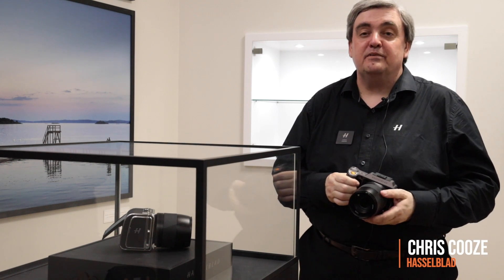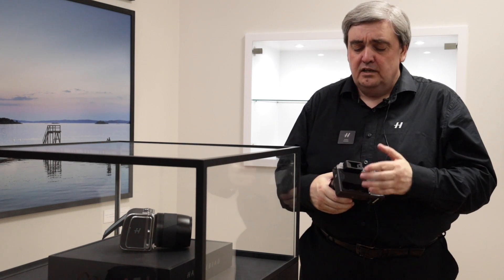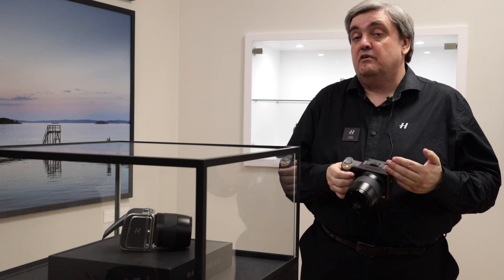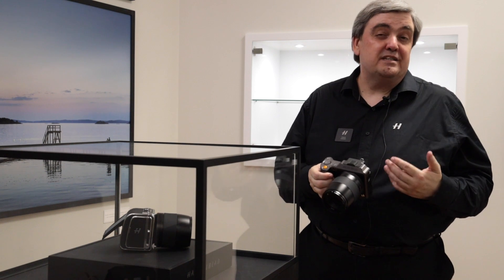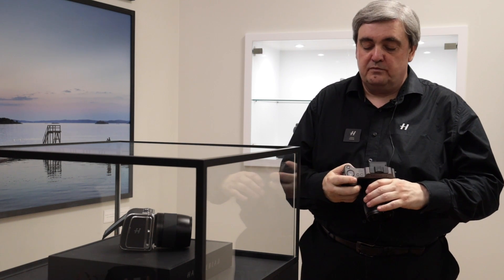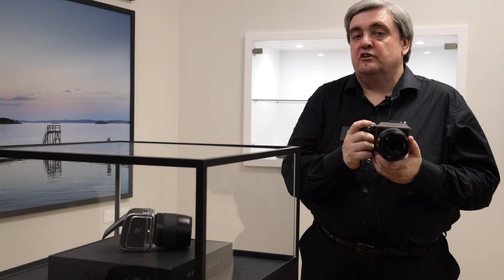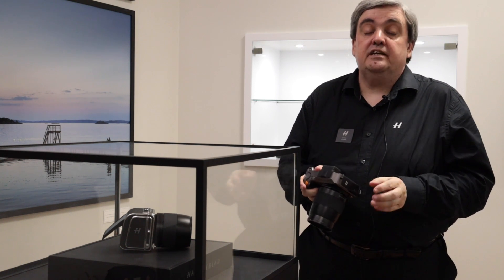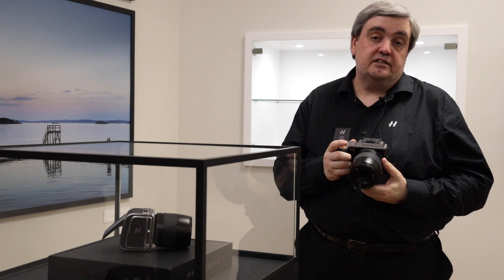Introduction to the new Hasselblad X1D II 50C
Chris Cooz from Hasselblad gives you an introduction to the new mirrorless medium format camera X1D II 50C